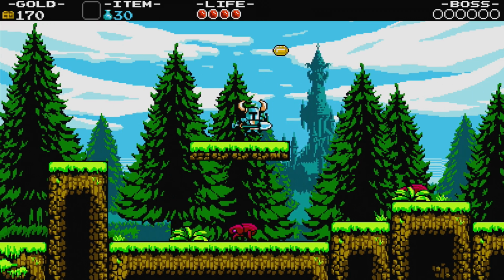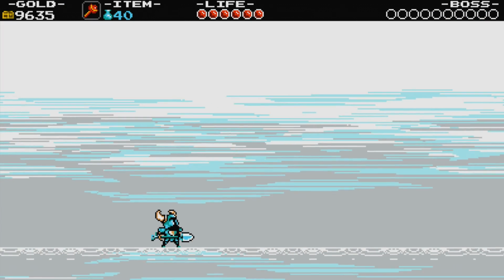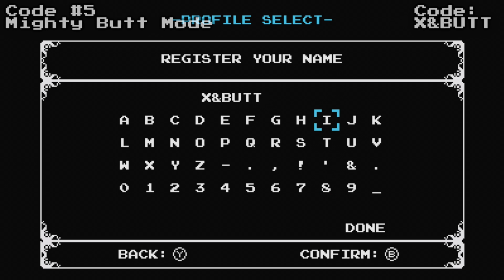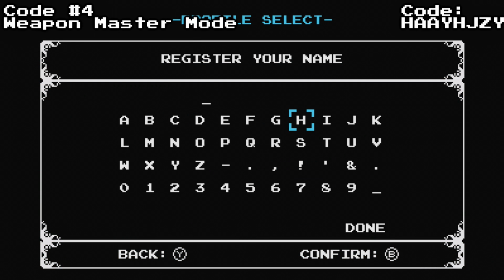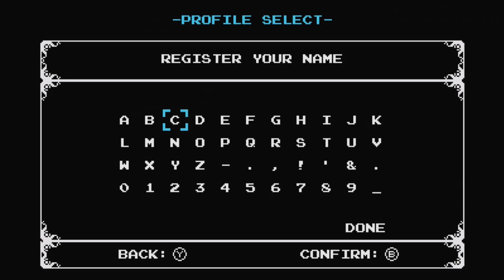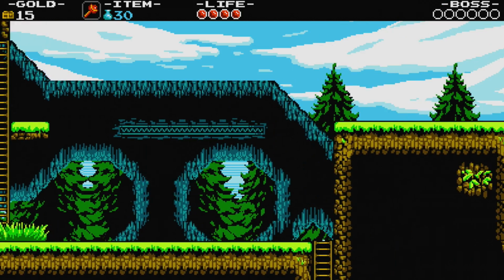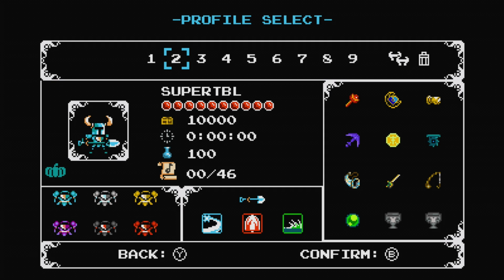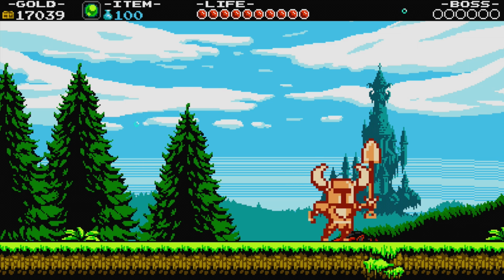Top 5 Shovel Knight Cheat Codes! Nintendo Wii U/3DS Games [PC] (1080p)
This time we're taking a look at what I think are the Top 5 Cheat Codes for Shovel Knight for Nintendo Wii U! Special shout-out to Sparktail25 and the Gamefaqs forums for finding and cataloging these!

ALL 321 Shovel Knight Cheats!

Codes:
#5 - Mighty Butt Mode - X&BUTT
#4 Weapon Master Mode - HAAYHJZY
#3 Speedrun Mode - CRQHXNWO
#2 Shovel god Mode - STQQTXVX
#1 Super Shovel Knight - TVSVUEIO

*Note: These are not the official code names, they were created by either myself, or the community.